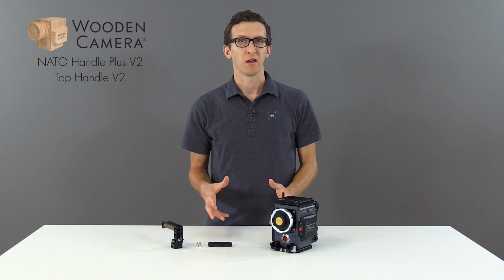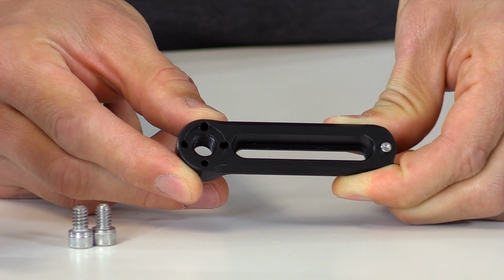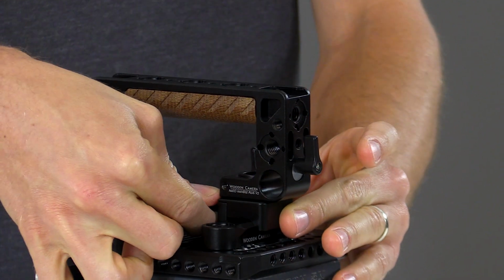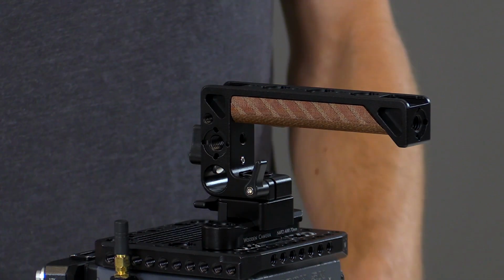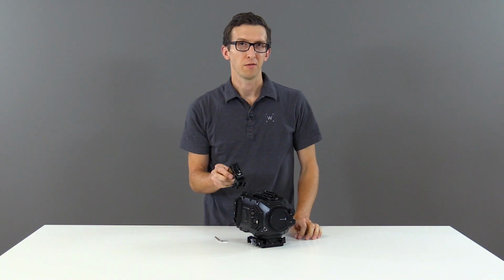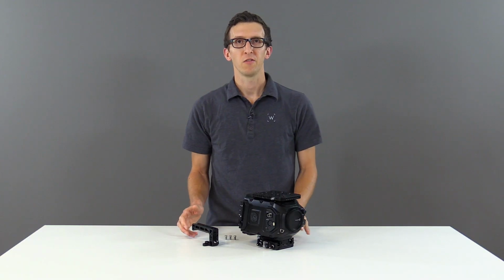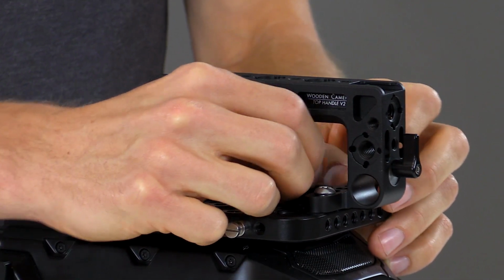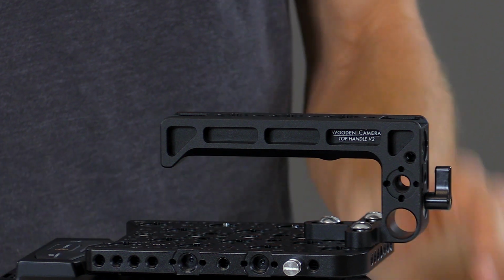Wooden Camera - V2 Top Handles